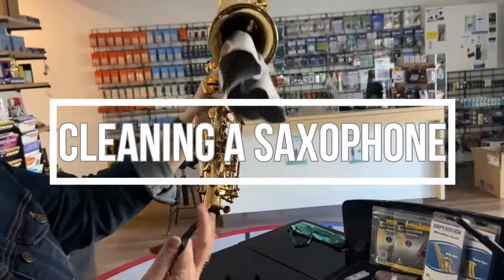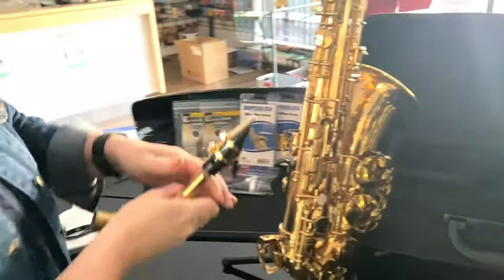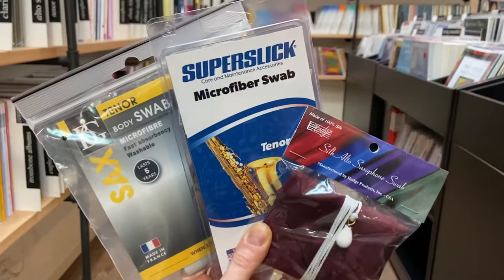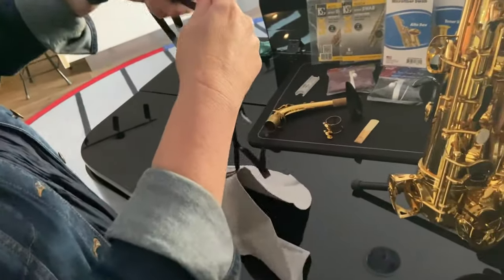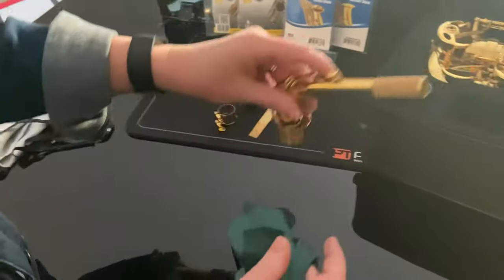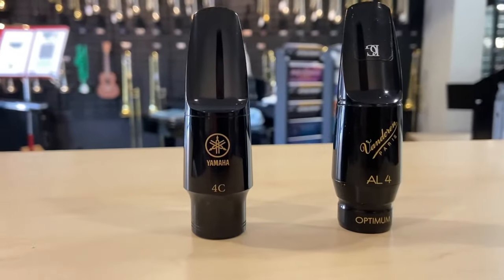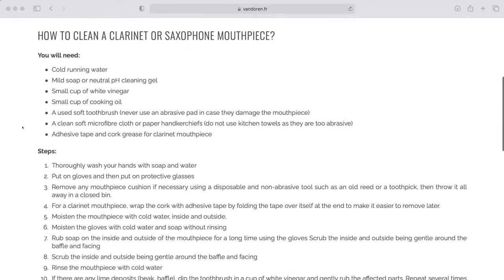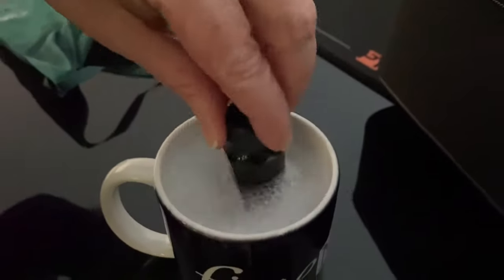How to Clean Your Saxophone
Everything you need to know about cleaning your saxophone!

Where to purchase saxophone swabs (ships within Australia)
Hodge silk swab:
Alto

Cambios de Otono - Paul Baker (Baker's Jazz and More, distributed by Brolga Music)
Turn and Burn - Paul Baker (Baker's Jazz and More, distributed by Brolga Music)